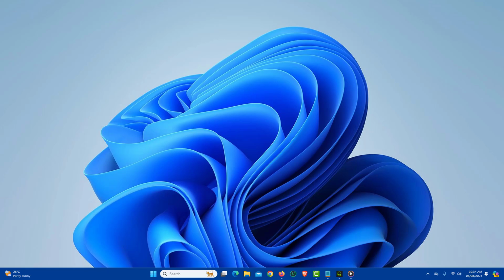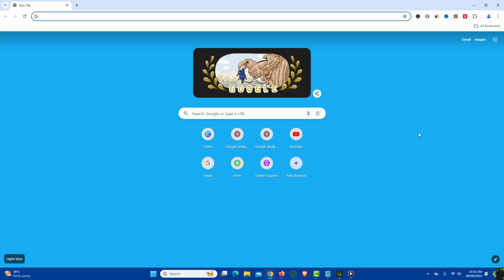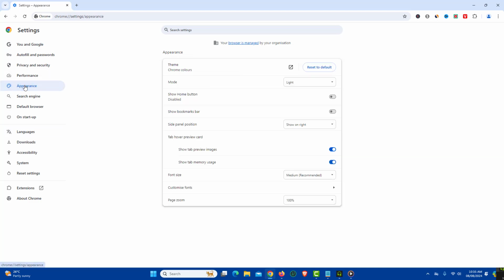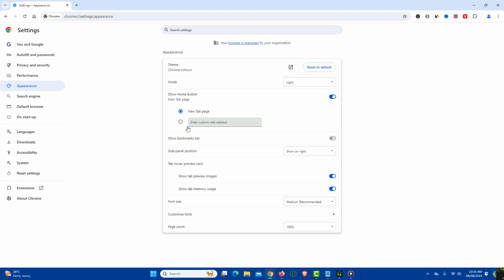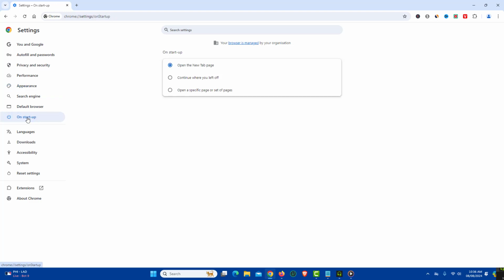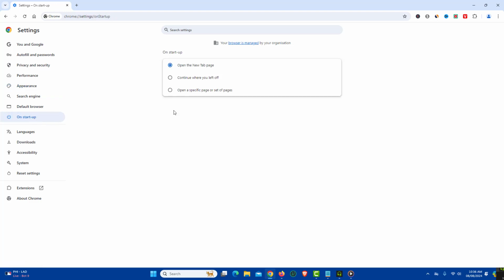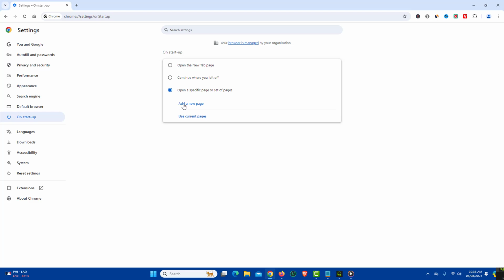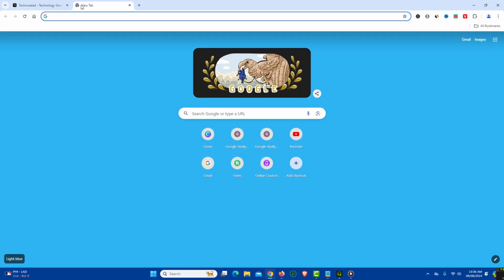How to Change Default Homepage in Google Chrome Browser | Chrome Startup Settings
How to Change Default Homepage in Google Chrome Browser. Want to set a new homepage in Google Chrome? In this video, we'll guide you through the simple steps to change the default homepage in the Google Chrome browser. Whether you want to start with your favorite website or a custom page, our step-by-step instructions will help you customize Chrome to suit your preferences. Follow along and make your browsing experience more convenient and personalized!